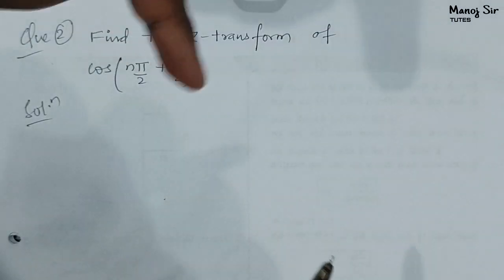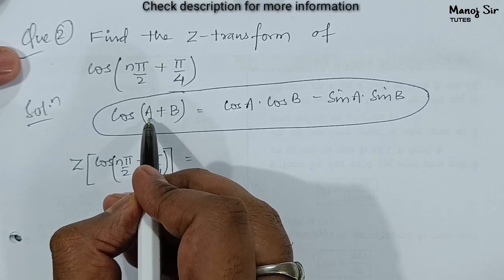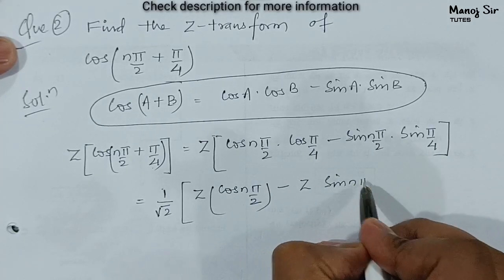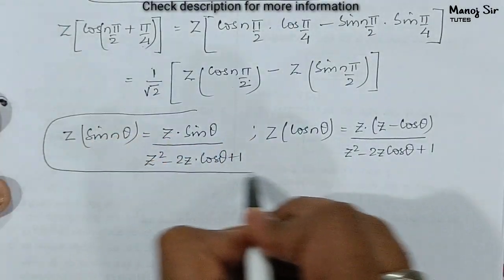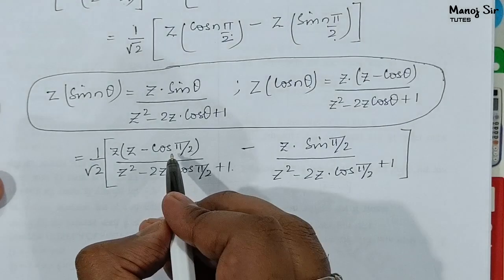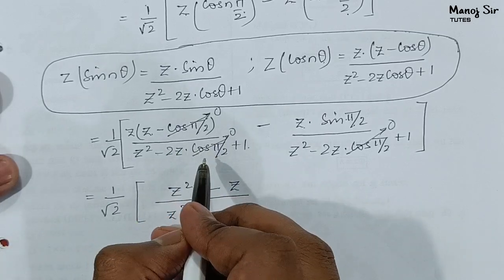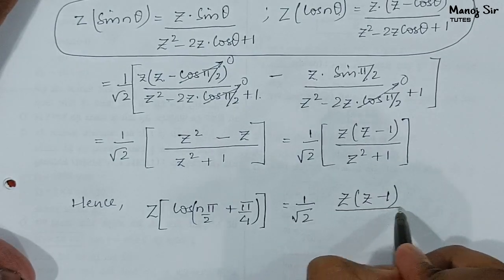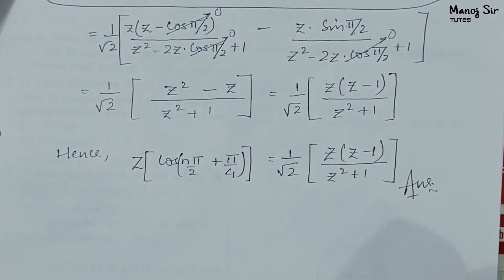6. Z Transform | Problem 2 | Most Important Problem